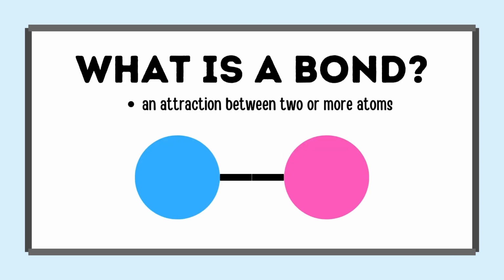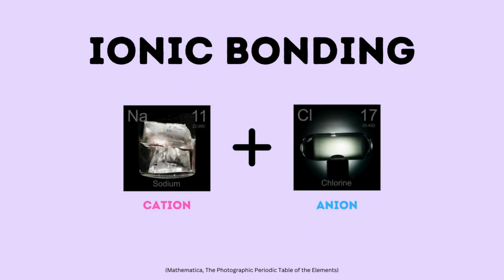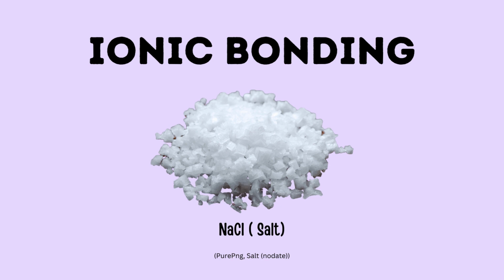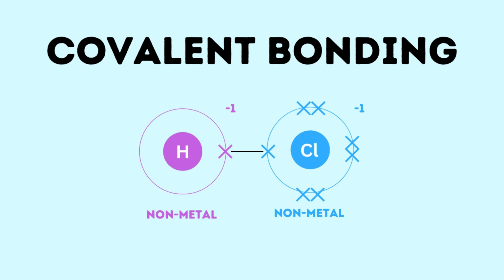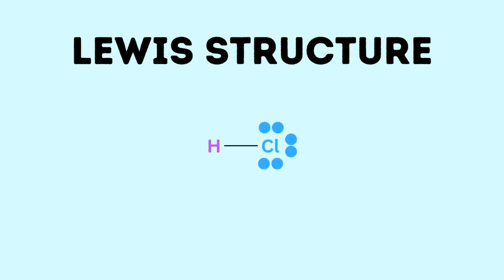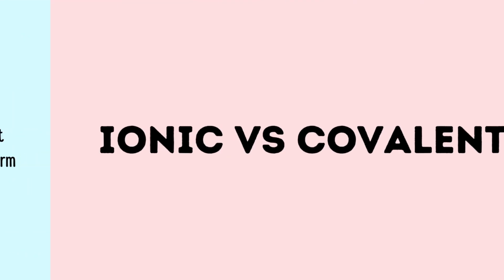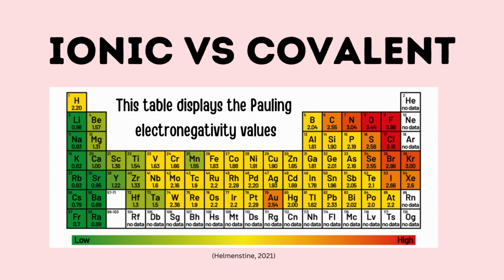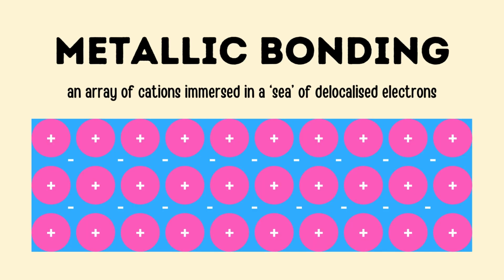Bonding in Elements and Compounds